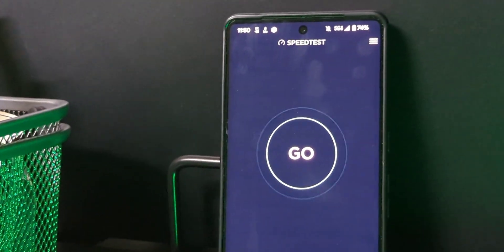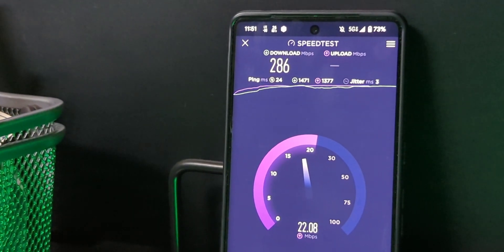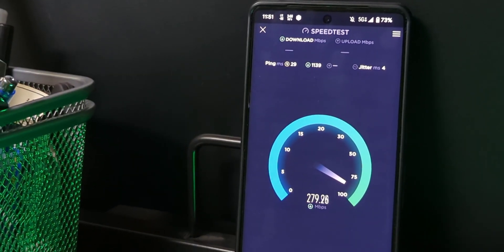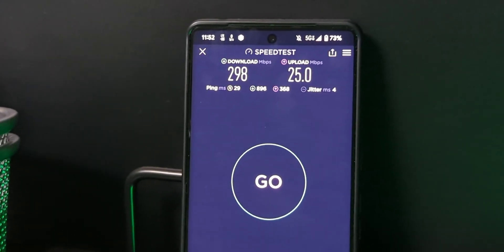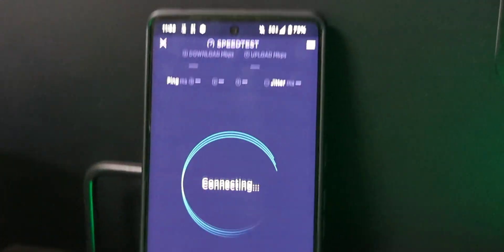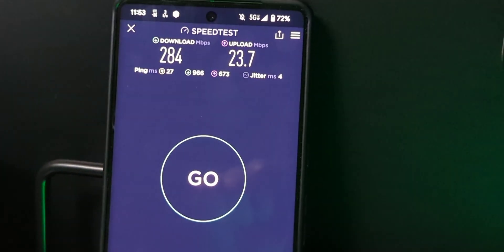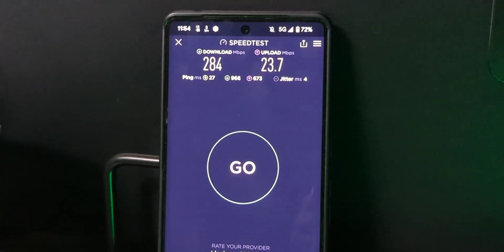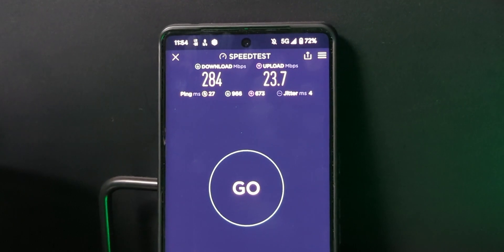This Needs to Be Said: Real Conversation About C Band! | N77 5GUW